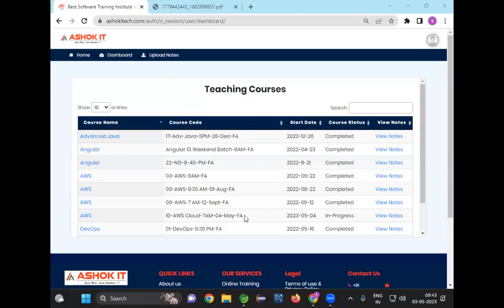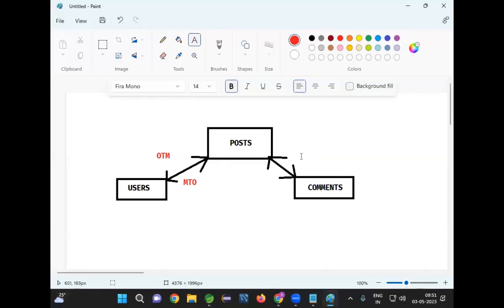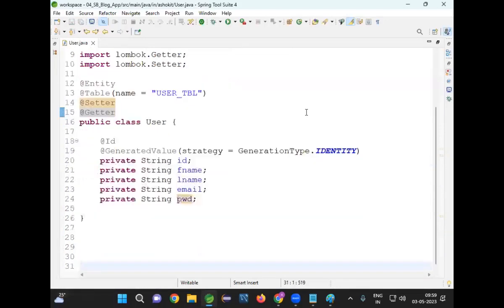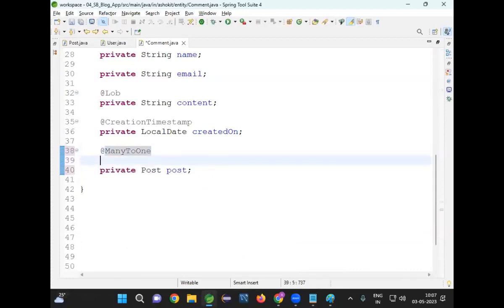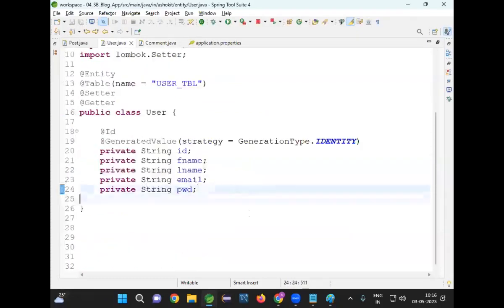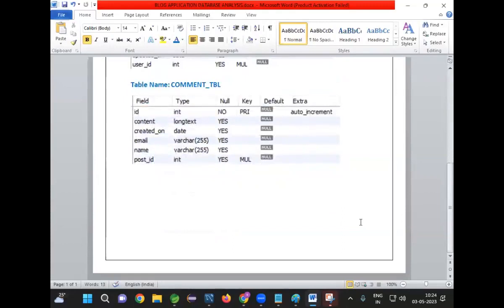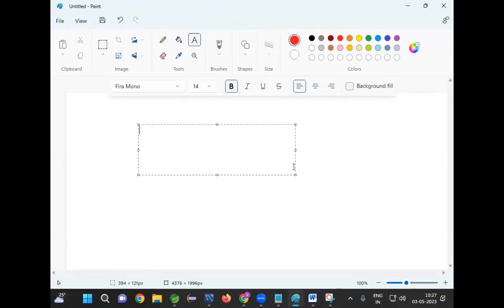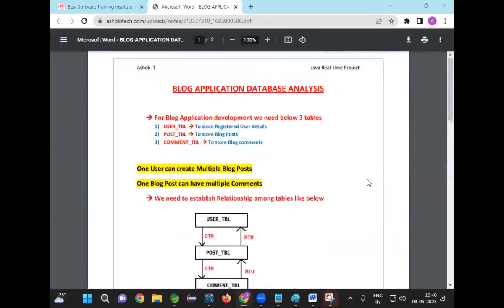Day 36 23 JRTP 03 MAY 23 Ashok IT